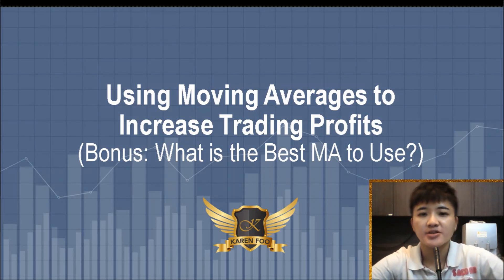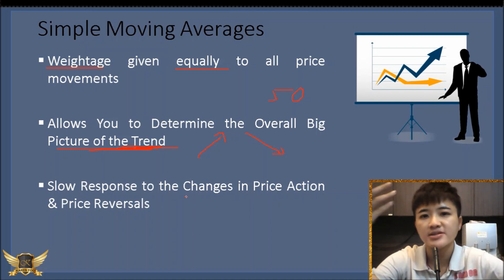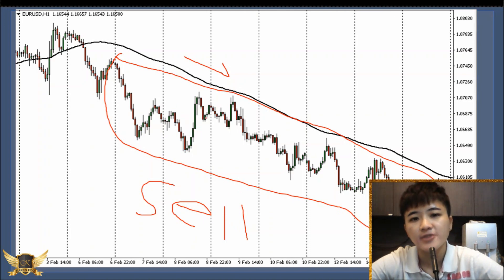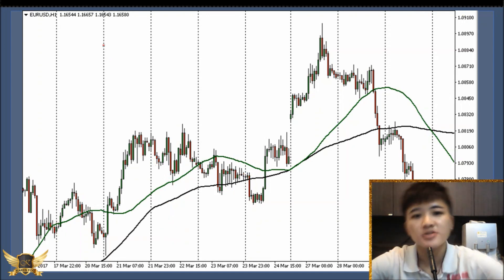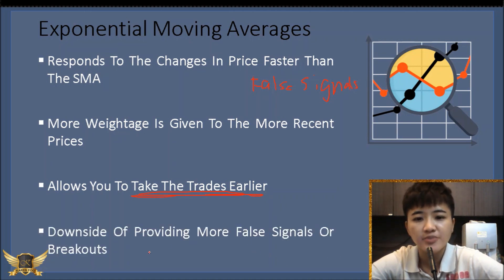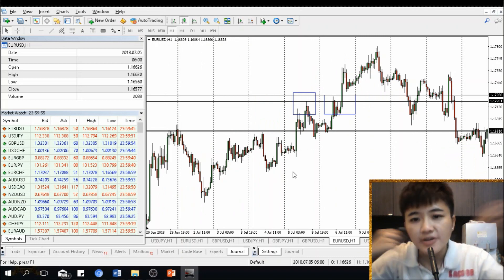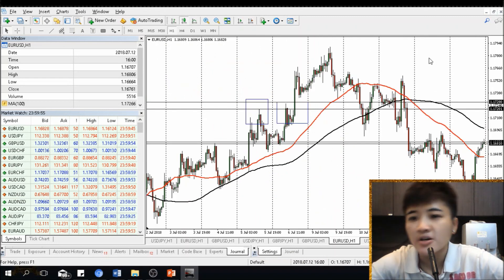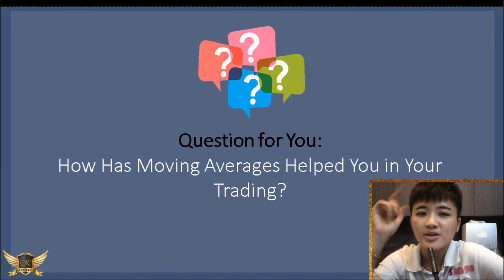Moving Average for Beginners | FREE COURSE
How to trade the moving average indicator and moving average crossover? I'm going to share with you some moving average basics and how you can use this moving average trading strategy to increase your profits.

There is no best moving average strategy because it depends on the forex trader. The best moving average is one that suits your trading style and time frame. Regardless, a lot of people still think that there is a best moving average strategy when in fact they are just searching for the holy grail.

Similarly there is no best moving average crossover strategy in this world . If you moving average trading strategy suits you, then you should keep using it. A lot of people have asked me how to trade moving averages, which is why i'm making this video of moving averages explained.

Never every use the moving average strategy alone for entry because that's not the way to trade this moving average indicator. If you want to learn how to trade moving averages like a pro, start by training yourself to spot such moving average crossover opportunities.

If your current forex strategy works for you, you don't need to add a moving average indicator to complicate things. Like i said, the best moving average strategy is one that suits your forex trading personality.